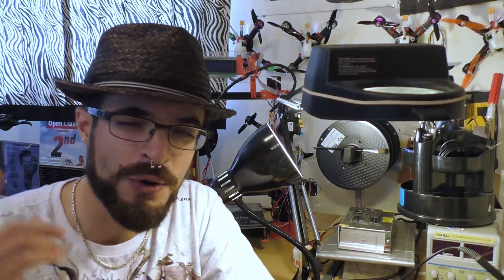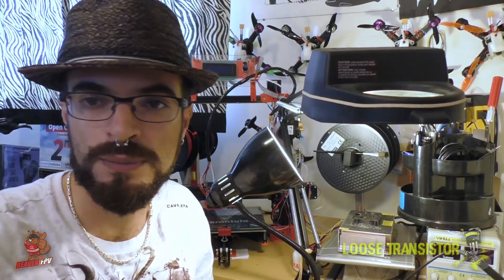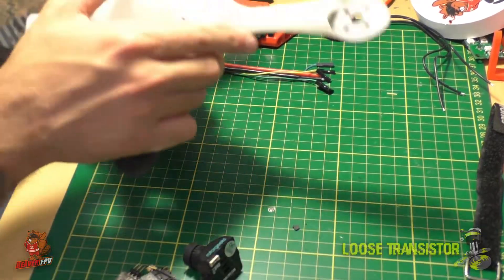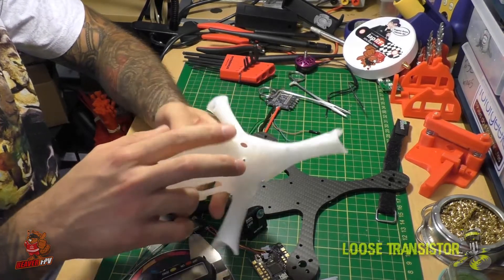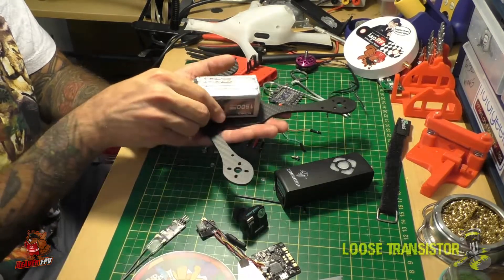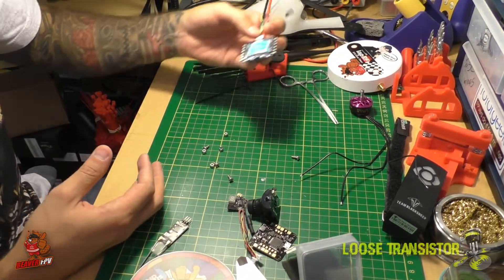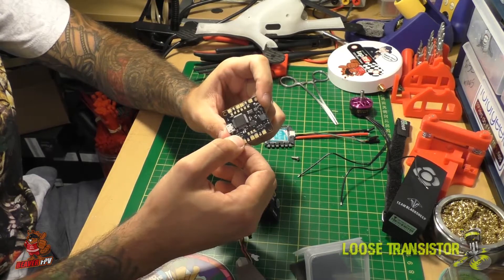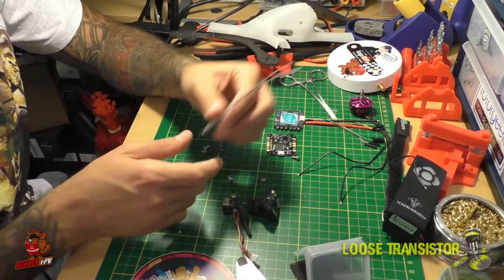SHENDRONES RAPTURE PLUS QUAD - PART#1 ♠ [ FPV DRONE BUILD ]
I am so stoked, the Shendrones RAPTURE arrived a lot earlier than I expected so I decided to shoot a NINJA video for you guys and give you a sneak peak at what the frame is all about. So we are officially kicking off another Build & Review series!

On this episode we will be going over the frame and the canopy that I received from Shendrones as well as covering an overview of the components I am going to use on the build.